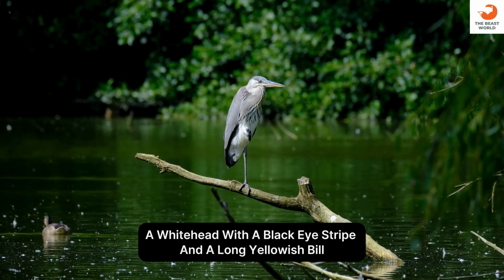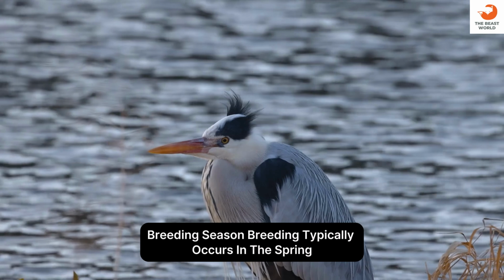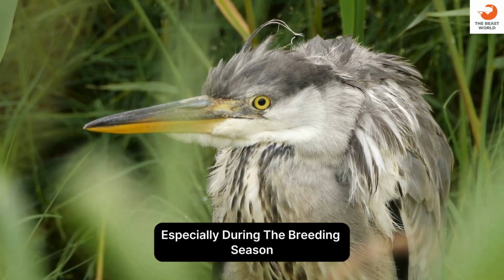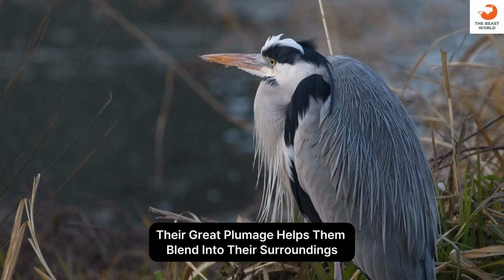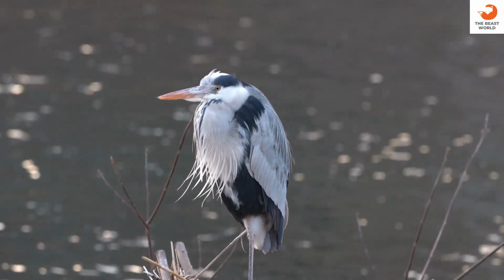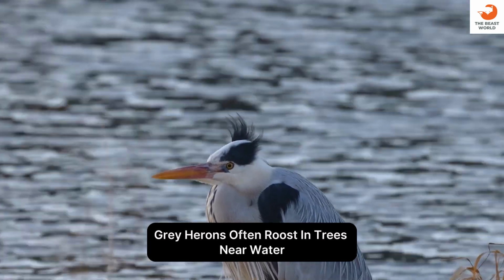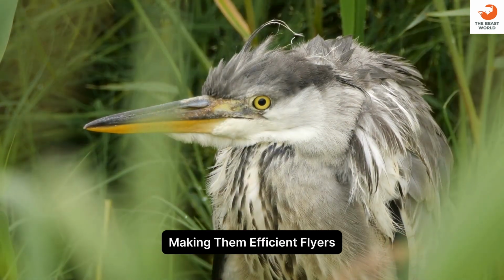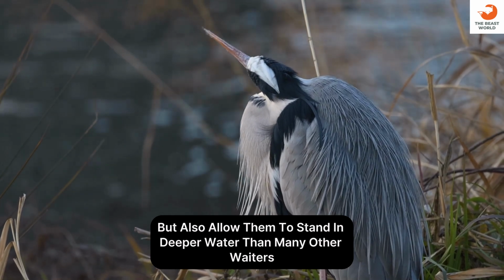Exploring the Mysterious Grey Heron | Interesting Facts | The Beast World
Here are some fascinating facts about the Grey Heron:

Scientific Name: The Grey Heron's scientific name is Ardea cinerea.

Appearance: They are large birds with a wingspan of up to 6.6 feet (2 meters) and stand about 3.3 feet (1 meter) tall.

Coloration: Grey Herons have a distinctive gray body, a white head with a black eye stripe, and a long, yellowish bill.

Habitat: They are commonly found near water bodies like rivers, lakes, marshes, and coastal regions.

Diet: Grey Herons are carnivorous, primarily feeding on fish, but they also eat amphibians, small mammals, and insects.

Hunting Technique: They are skilled hunters, using their sharp beaks to spear fish and other prey with precision.

Patience: Grey Herons are known for their patience, often standing still for long periods waiting for the perfect moment to strike.

Vocalizations: Their call is a harsh "fraaank" sound, often heard when they are alarmed or in flight.

Nesting: They build large nests out of sticks in tall trees or shrubs, often near water.

Breeding Season: Breeding typically occurs in the spring, with both parents involved in raising the chicks.

Clutch Size: A female Grey Heron usually lays 3-5 pale blue eggs per clutch.

Incubation Period: The eggs are incubated for about 25-28 days before hatching.

Chick Development: Heron chicks are fed by both parents and fledge (leave the nest) after about 7-8 weeks.

Lifespan: In the wild, Grey Herons can live for up to 25 years, though many do not survive past their first year.

Range: They are found across Europe, Asia, and parts of Africa.

Migration: Some populations are migratory, traveling to warmer regions during the winter.

Territorial Behavior: Grey Herons are territorial, especially during the breeding season, and will defend their nesting sites aggressively.

Flight: They fly with slow, deep wingbeats and a retracted neck, giving them a distinctive silhouette in the sky.

Solitary Nature: Outside of the breeding season, they are generally solitary birds.

Group Name: A group of herons is called a "siege," "hedge," or "scattering."

Symbolism: In many cultures, Grey Herons symbolize patience, tranquility, and long-term planning.

Historical Significance: In ancient Egypt, herons were considered sacred and associated with the god of creation, Atum.

Camouflage: Their gray plumage helps them blend into their surroundings, making them effective hunters.

Diet Flexibility: While they prefer fish, Grey Herons can adapt their diet based on availability, including small birds and rodents.

Prey Swallowing: They often swallow their prey whole, using their long neck to maneuver large fish down their throat.

Adaptability: Grey Herons have adapted well to urban environments and can often be seen in city parks and gardens.

Threats: They face threats from habitat loss, pollution, and human disturbance, though they are currently not endangered.

Conservation Status: The Grey Heron is listed as "Least Concern" by the IUCN Red List due to its wide distribution and large population.

Predators: Adult herons have few predators, but eggs and chicks are vulnerable to crows, foxes, and other birds of prey.

Leg Positioning: In flight, Grey Herons stretch their legs straight out behind them, which is characteristic of herons.

Wading: They are excellent waders and often hunt in shallow waters, using their long legs to navigate through the water.

Bill Color Change: During the breeding season, the Grey Heron's bill can turn bright orange, which is a sign of readiness to mate.

Social Structure: While generally solitary, Grey Herons may form loose colonies, especially during breeding season.

Nesting Colonies: Some colonies, known as heronries, can contain hundreds of nests and may be used for many years.

Roosting Habits: At night, Grey Herons often roost in trees near water, where they are safe from predators.